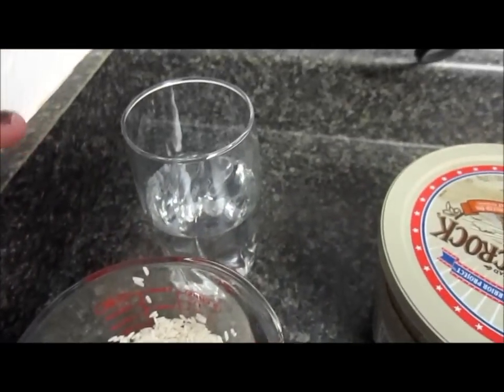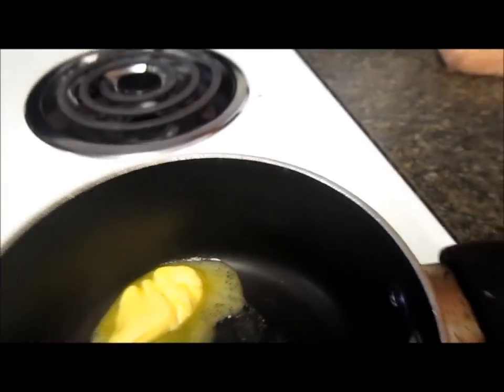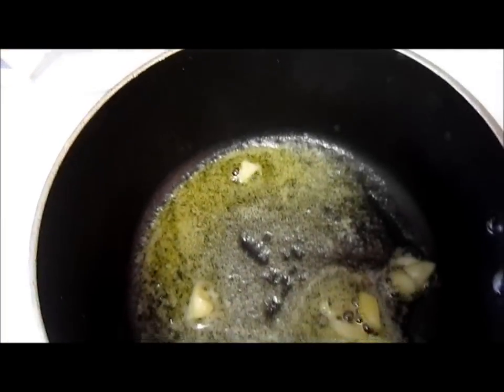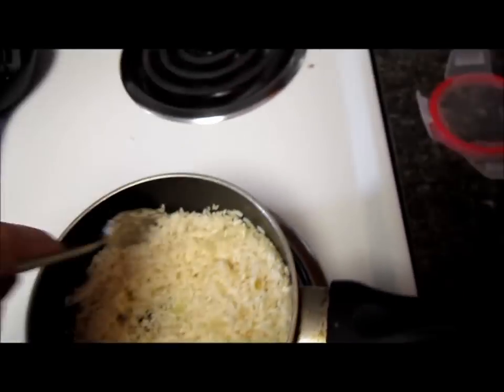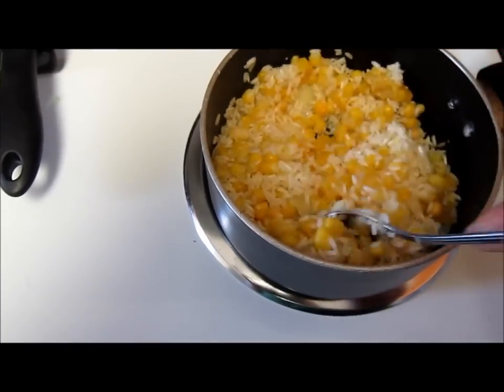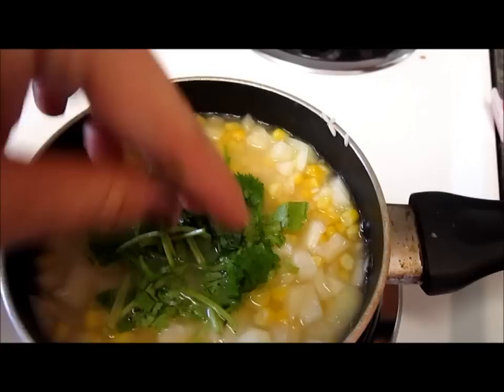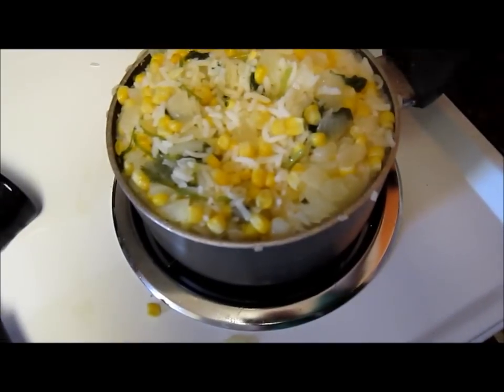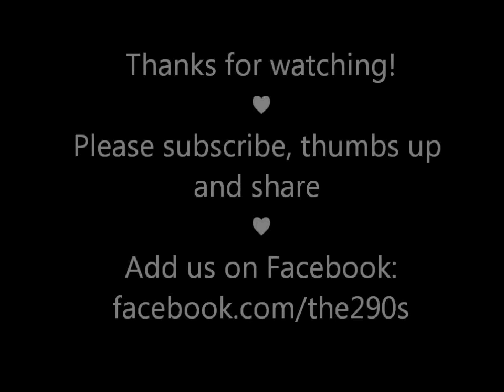Butter Rice on Cooking with The290ss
My husband teached me how to cook this one is really good and it gets the awesome flavor of the butter hope you like it